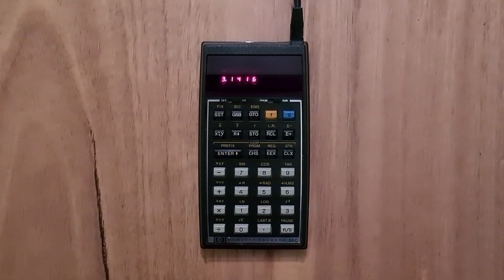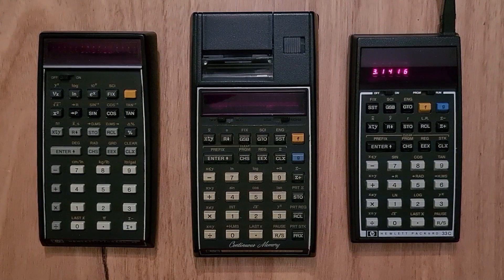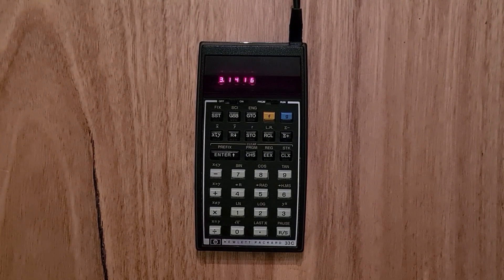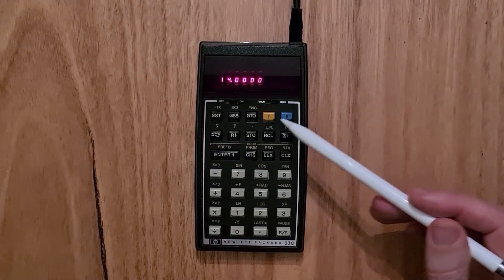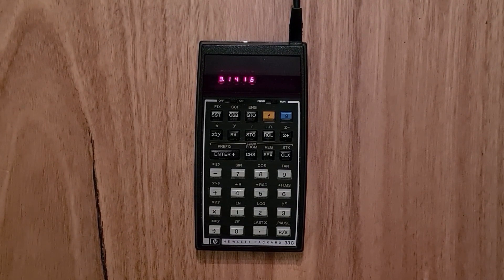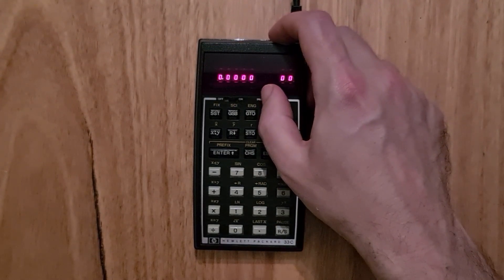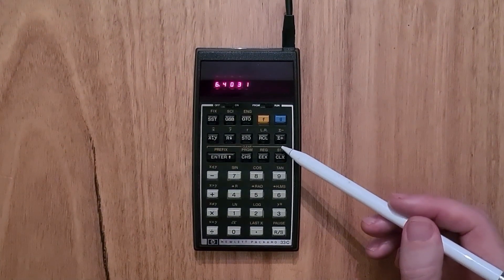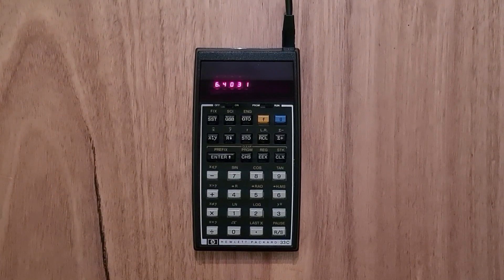HP 33C - Scientific Calculator from 1978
A demo of the classic HP 33C scientific calculator which was part of HP's third generation of handheld calculators.

In this video I walk through the basic operation of the calculator and show a basic keystroke program to calculate the Pythagorean equation